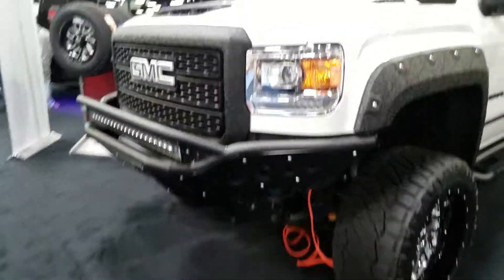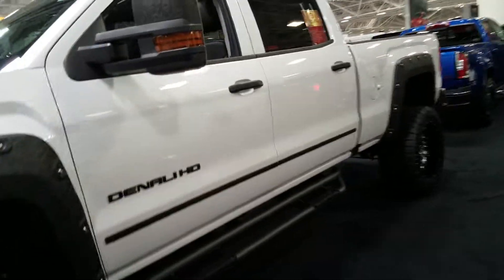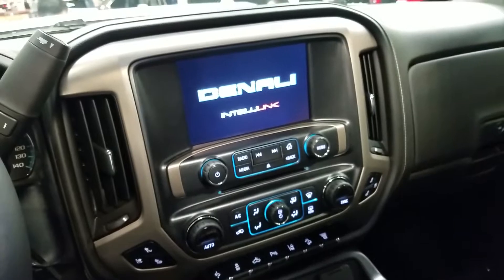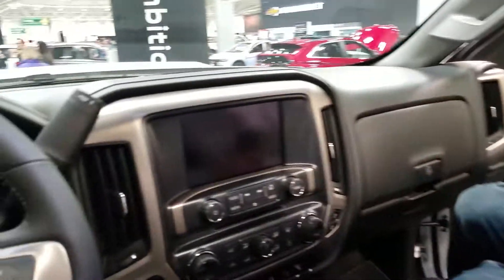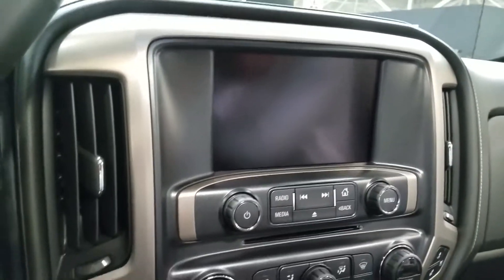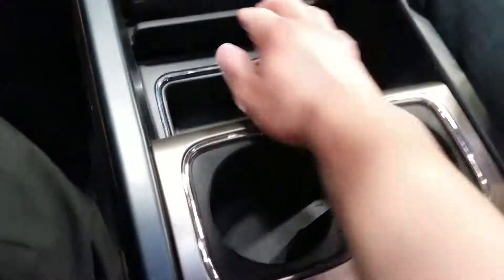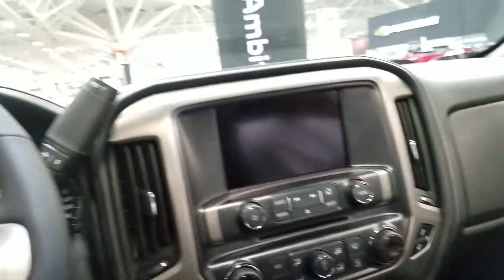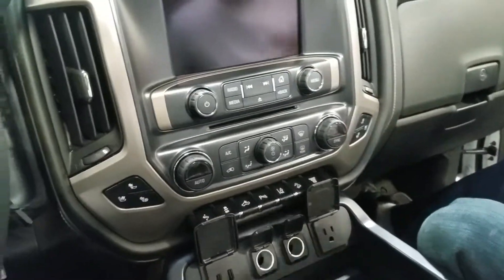ONE HUNDRED THOUSAND DOLLARS for a 2019 GMC with a Duramax diesel??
Walk around tour and in depth look of a brand new custom built GMC Denali HD pickup truck!